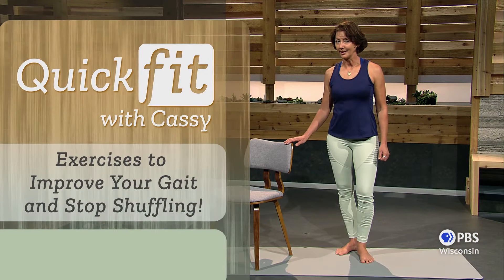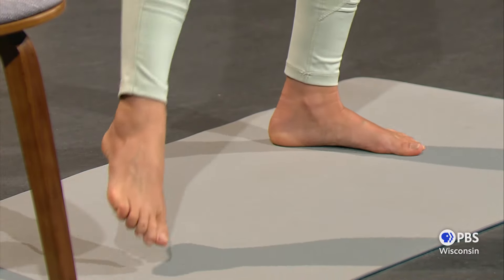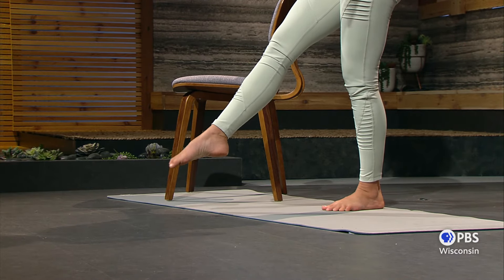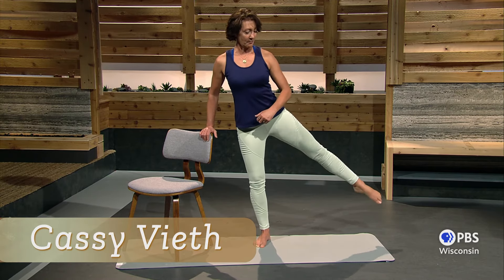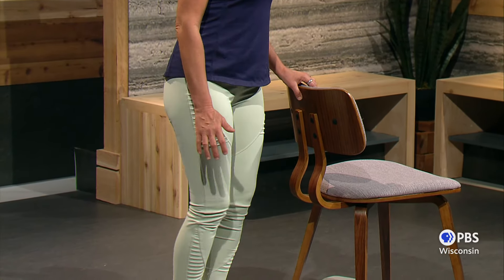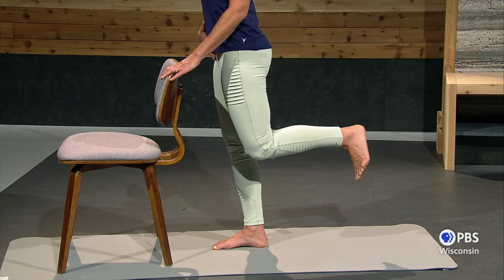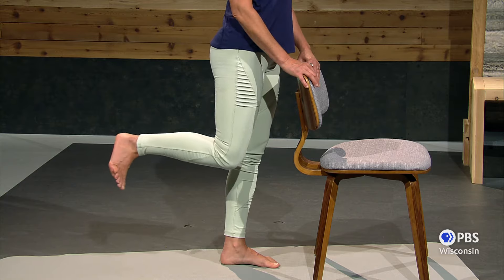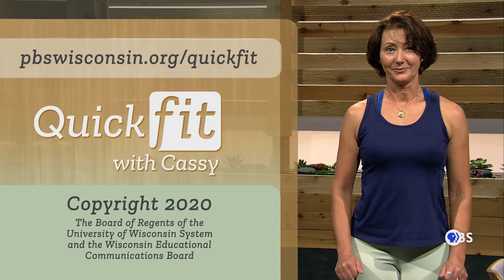Exercises to Improve Your Gait and Stop Shuffling | Quick Fit with Cassy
Cassy Vieth leads a workout that targets the feet and legs to improve strength, balance and agility. Do the moves in this Quick Fit routine regularly to stop shuffling your feet and see how great you can feel!

and on the PBS app on your Roku, other streaming devices, phones, tablets and Smart TVs!